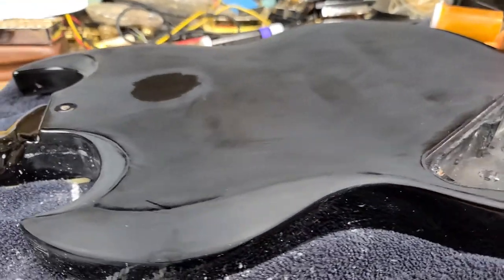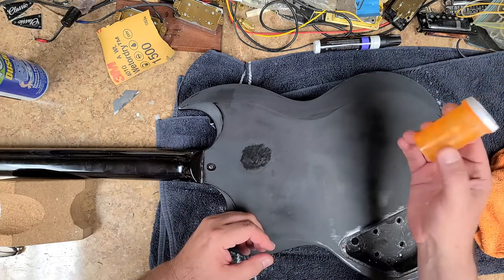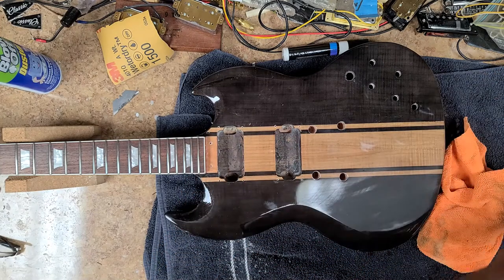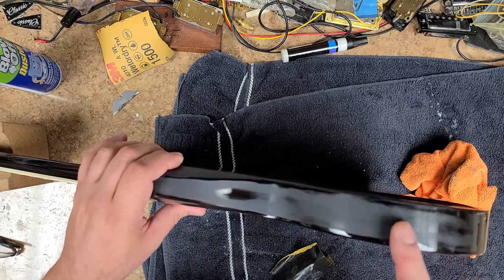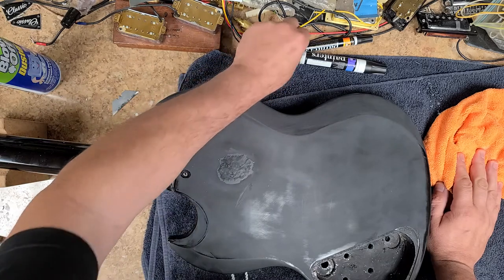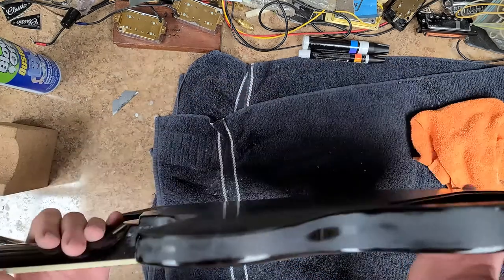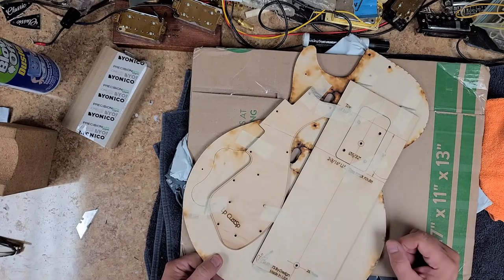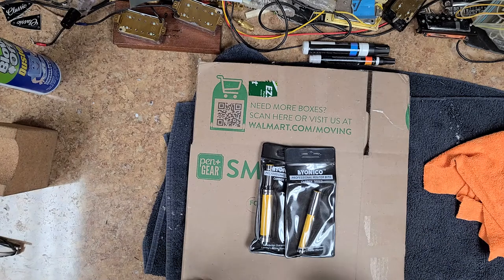Plan B on the Old Firefly Guitar, Sanding Tips, and New Tools Unboxing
Welcome...  Plan (B). Is always a good plan to have when things don't go as you expected them too. Lots of flaws in the finishing of the Firefly SG that could have been fixed if quality control existed. Thats ok... gives me something to do lol.